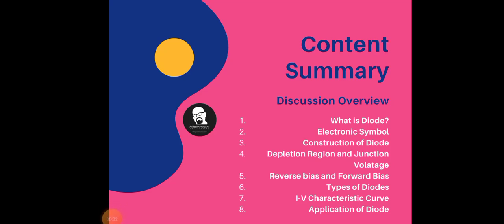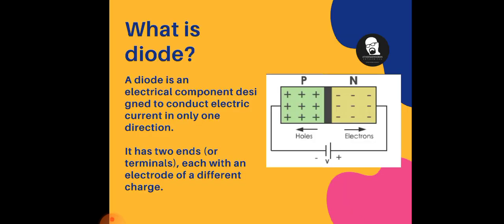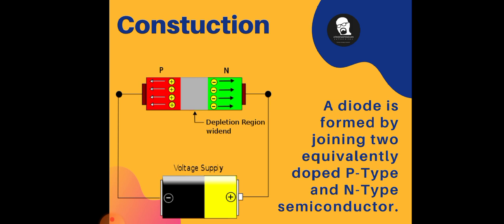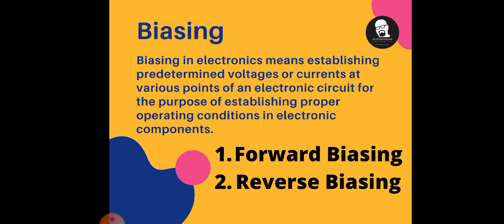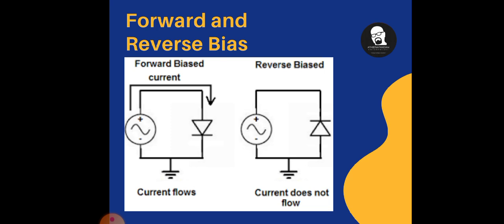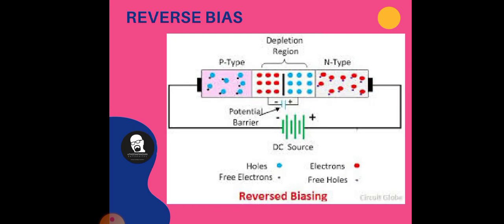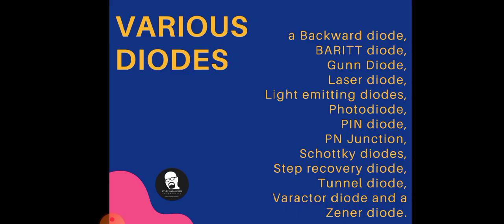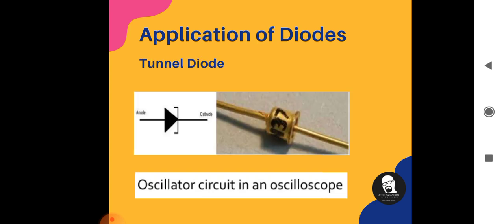chapter2: Basics of diode